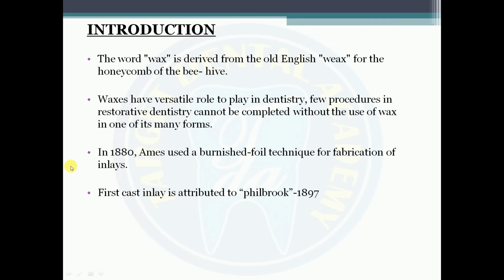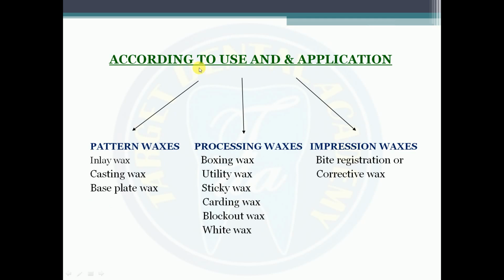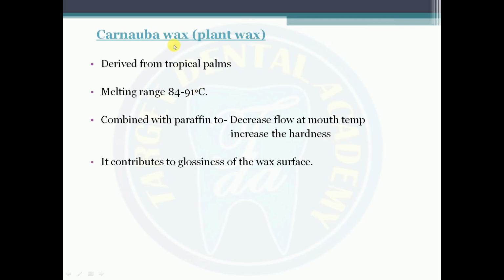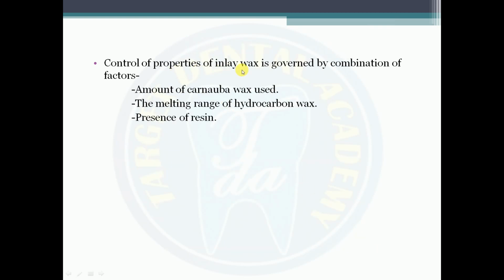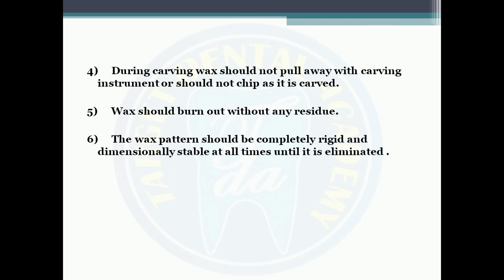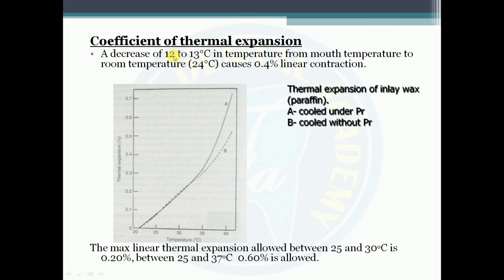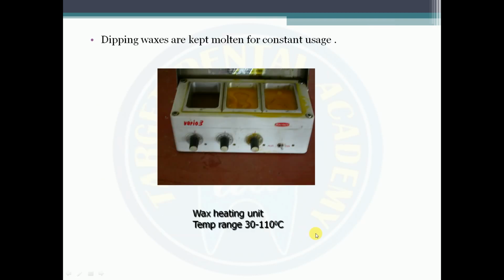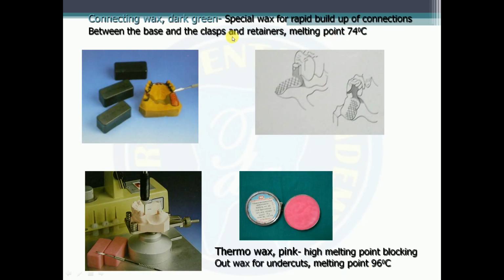Dental Casting Waxes | NEET MDS | Dental Material | Target Dental | Video lectures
Dental Casting Waxes | NEET MDS | Dental Waxes | Dental Material | Target Dental Academy | Video lectures